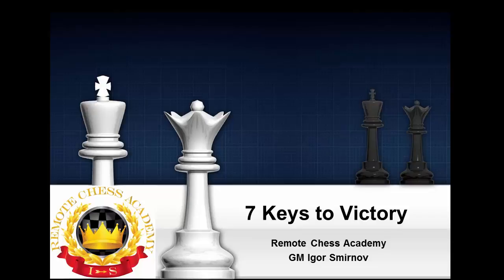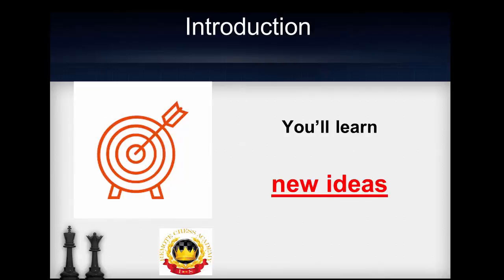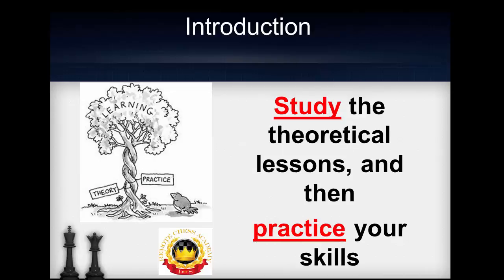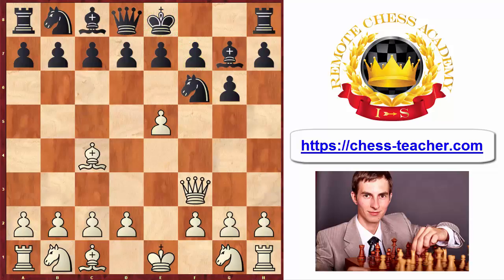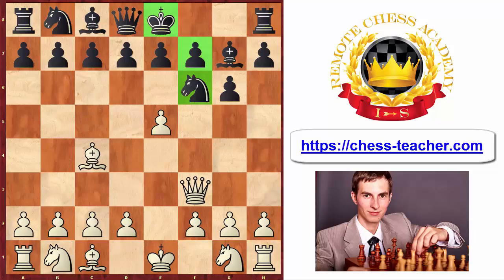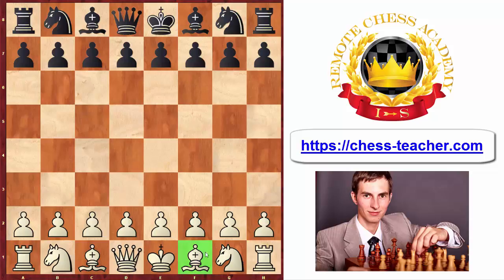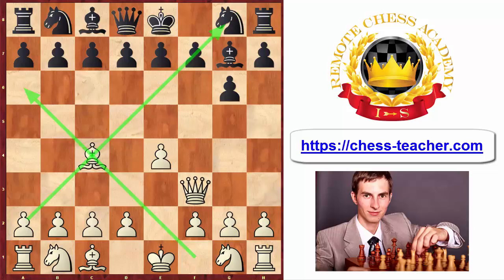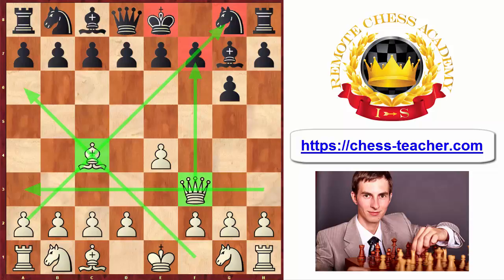7 Keys to Victory: Introduction (chess course)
📗 Learn the Essentials to Win Chess Games Easily

This is the introduction video of the RCA's new chess course "7 Keys to Victory", by GM Igor Smirnov. In this video lesson, GM Smirnov will share with you the 2 most important principles of the chess game, which are:

1. The principle of Attack
2. The principle of Activity

This course can help you improve your game and your thinking process during the game. All the ideas are explained with simple examples to understand even if you are totally a beginner.